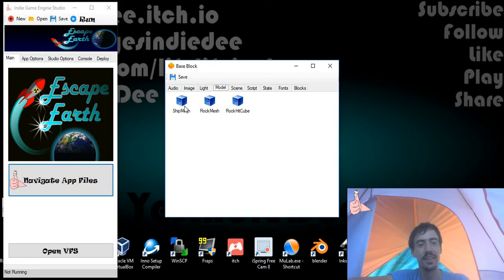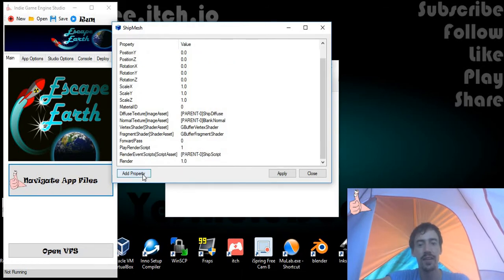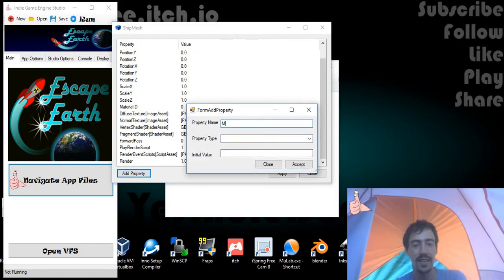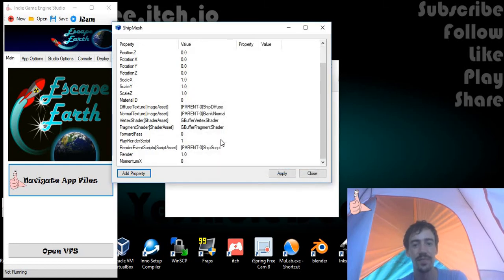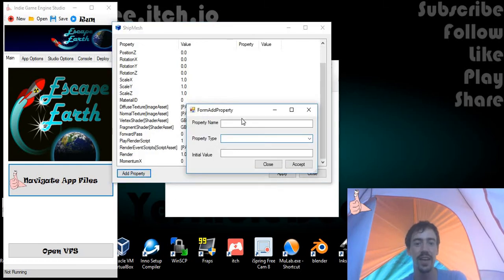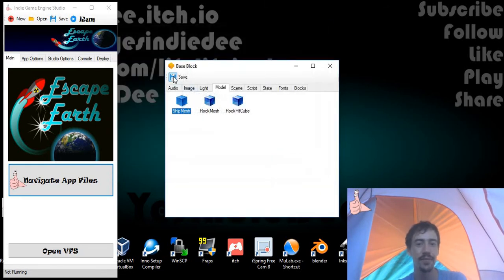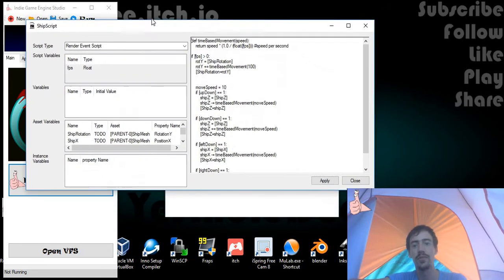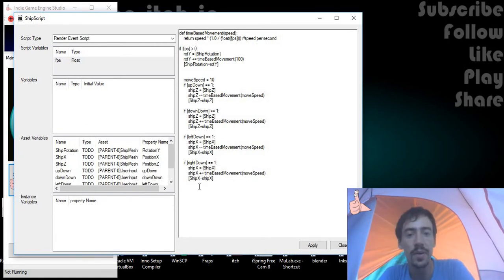Custom OpenGL Engine - Building a game from scratch Part 6 Basic Game Physics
This episode concentrates on creating a more fluid user input. Some basic game physics are used to create a more weighty feel to the ship. The play area is bounded to ensure that the ship cannot leave the viewing area.

SUPPORT AN INDIE
I am a one man band and so have no funding aside from what I manage to create for myself. If you enjoyed this content, please consider becoming a Patron. You will get great perks, including getting the games I make for free and even receiving a poem written by my girlfriend Sarah.

DOWNLOAD
This prototype is already available in either a partly developed state or finished depending on when you watched this video:

VLOG
Want to know more about life of an indie? I create a life vlog with my girlfriend Sarah. We live a fully nomadic existence in order to try and focus on creating. Check it out here: